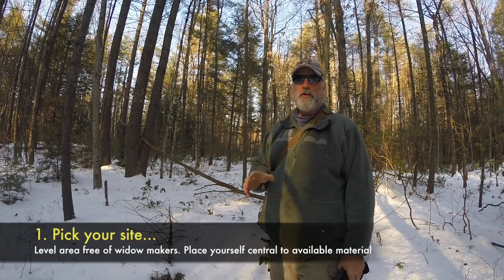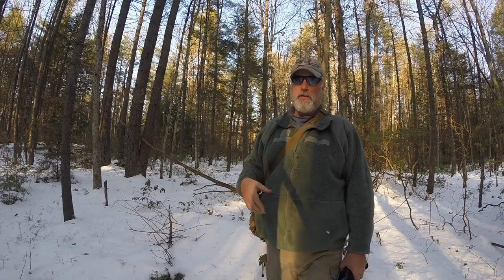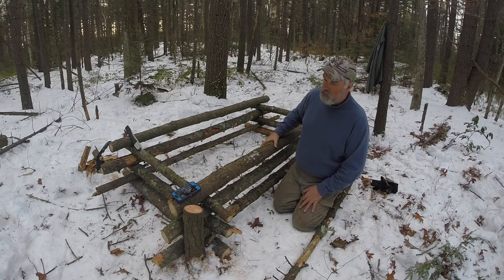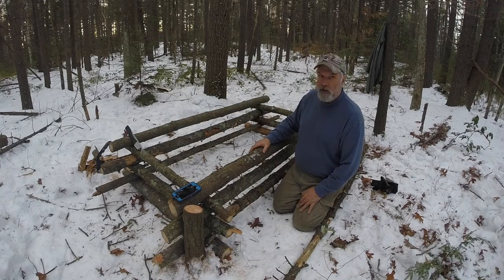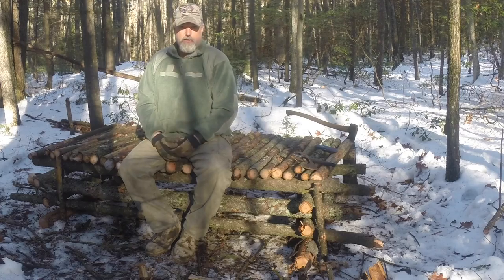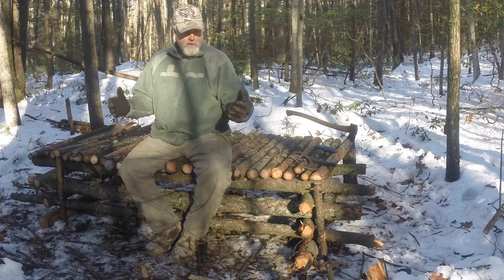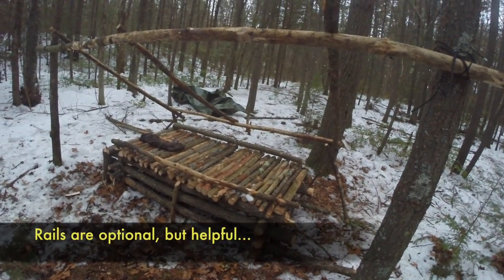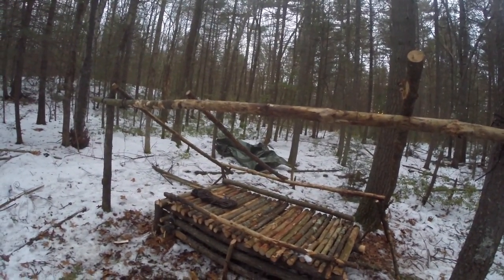Super Shelter Build Part I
The Super Shelter. This super shelter project is broken down into three parts. Super Shelter Part I (This video) will describe how I chose my site, site preparation and construction of the raised bed platform. Part II will discuss how I construct the shelter portion of the project and discuss my observations through the process. Part III be me actually sleeping in the shelter and giving my observations through the night as well as a summary the following morning. I will post a link here as soon as parts II and III uploaded. Since all of these videos were completed before any were uploaded, I anticipate all three will take no longer than a week to up load so check back often.
The Super Shelter Bed; Constructed using dead standing eastern white pine no more than 4" in diameter. Though thicker sections were used for the base, thinner sections are used for the top cross pieces. The final touch was covering the top section with balsam fir  and spruce bows that I acquired by collecting recycled Christmas trees that are left on the side of the road during this time of year.
Tools used: Silky Saw, Small Axe, Mora Knife.
Materials Used; 10x12 foot tarp, 10x20 painters drop cloth (plastic 1 mil), paracord, and some rope. Also, natural materials that were found in the local area.